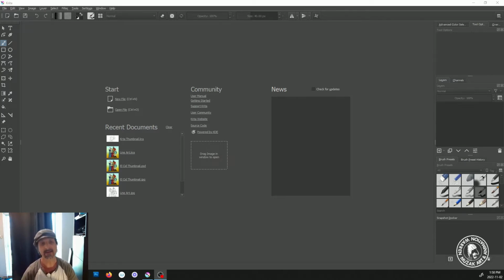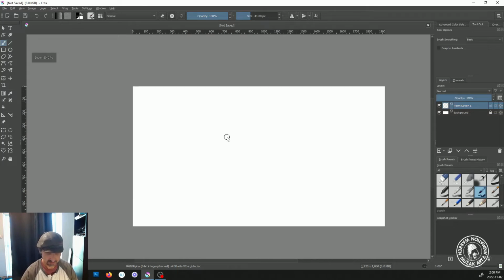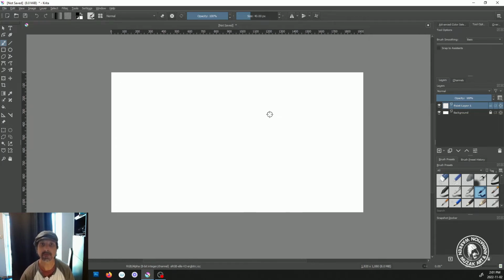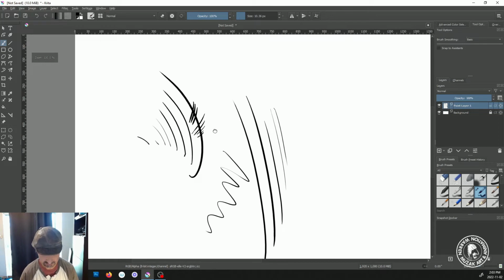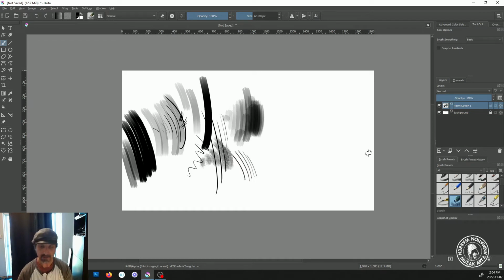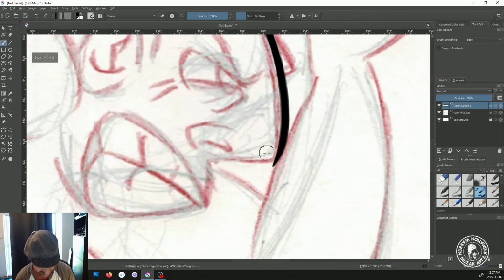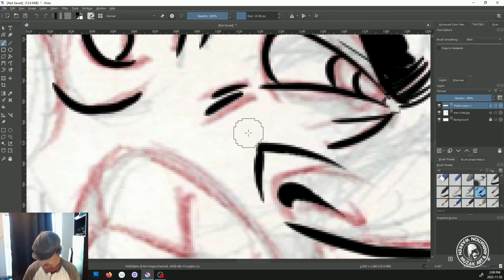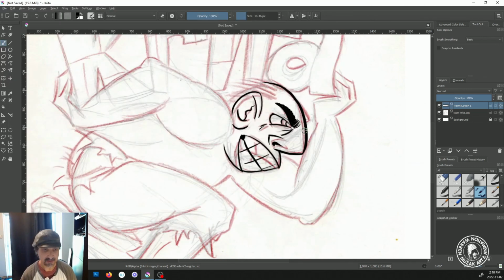Should you get Krita! YES!! Forget about Photoshop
I have been using Krita in a professional capacity for over a year and LOVE this program.

Whether you are an illustrator, cartoonist, comic artist/inker or doodler just starting out or a self employed freelancer. Money is tight, so when you don't HAVE to spend it, DON'T
Photoshop is not the only option. Krita is free opensource, reliable program with great options and loads of references and resources on Youtube to help you get started quick.

Spend the money on your tablet, not the ridiculously high subscription rates for Adobe. Especially if you ONLY need Photoshop.